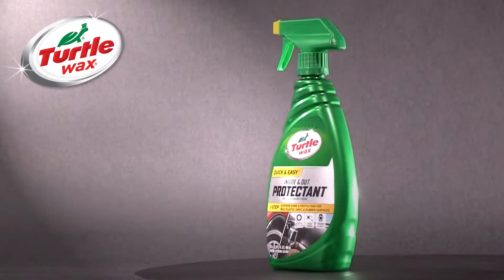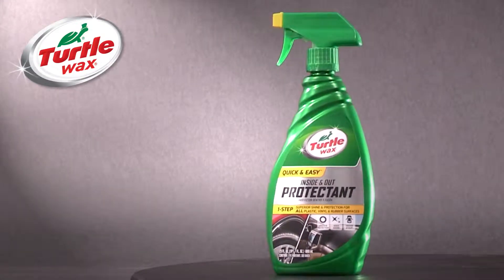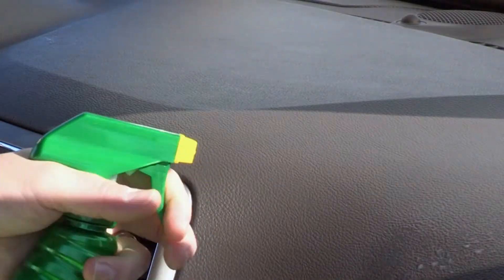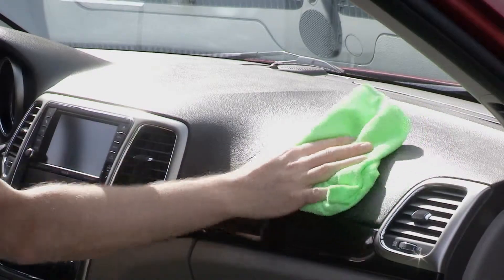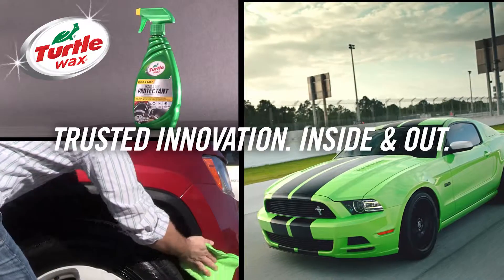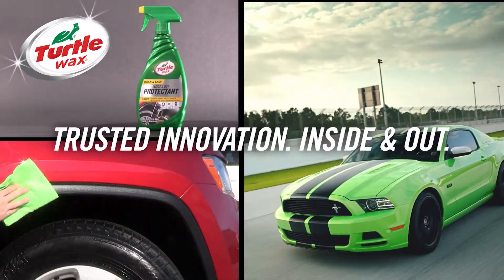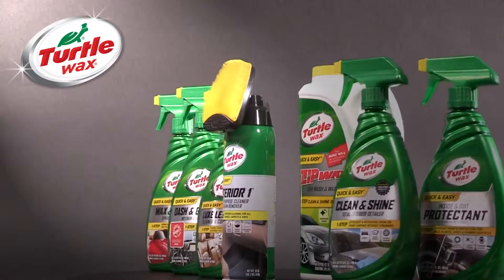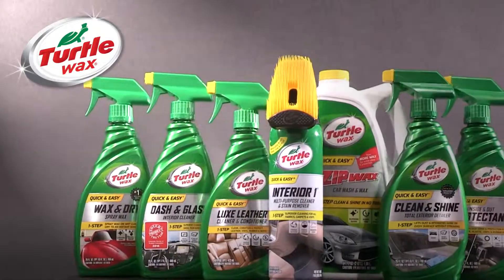Turtle Wax Inside & Out Protectant T-50655